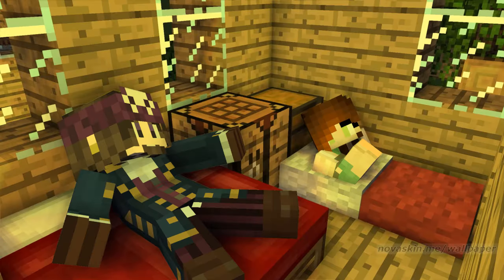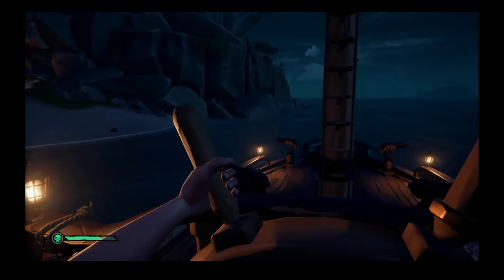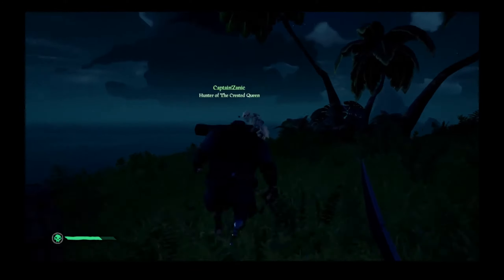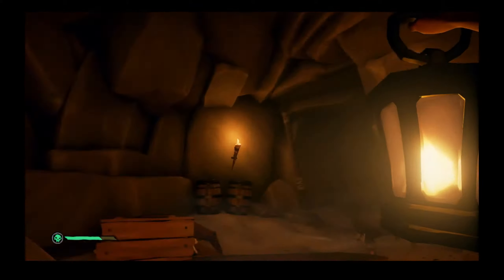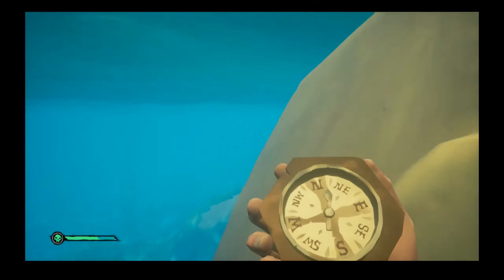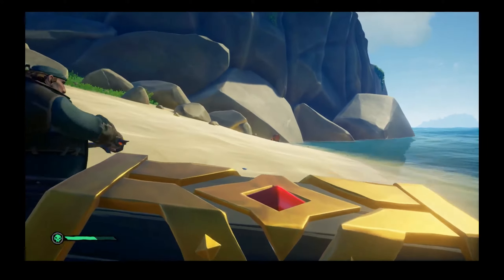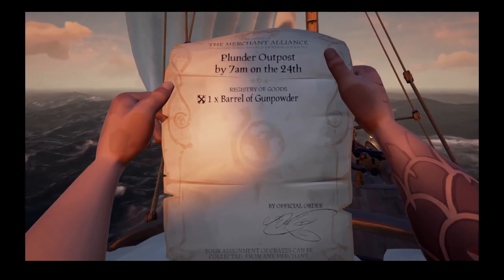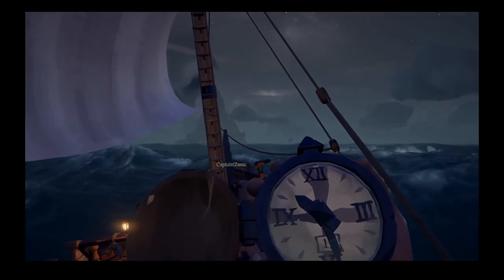Sim Saturdays #4 Sea of Thieves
Hey ho, imagine the places that we'll go!